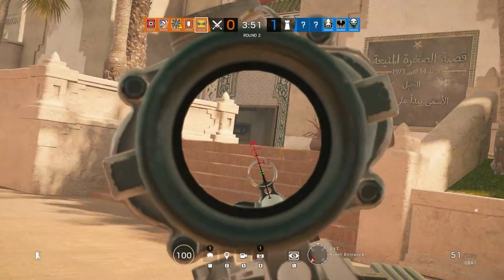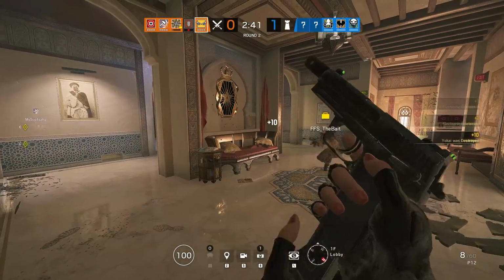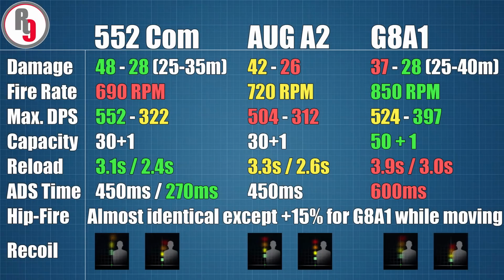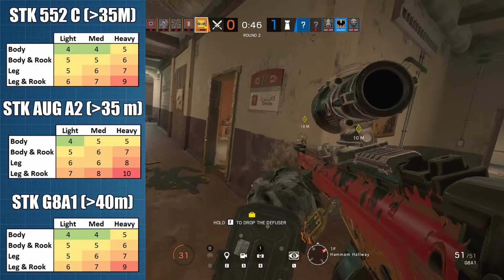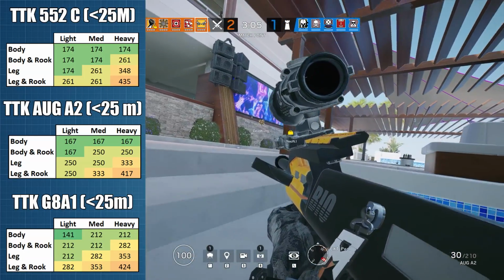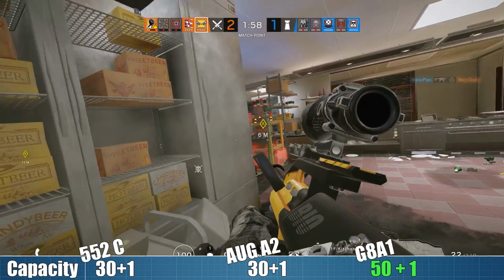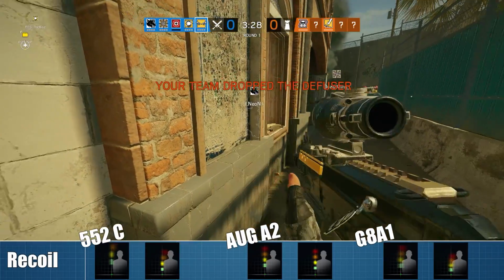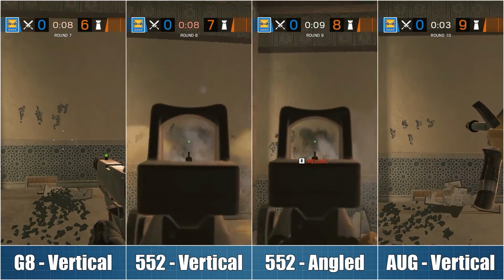IQ's 552 Commando vs. AUG A2 vs G8A1: Loadout META - Rainbow Six Siege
Today we revisit IQ's primary weapons in Rainbow Six Siege! Which is the better choice: the 552 Commando, the AUG A2 or the G8A1? Does the AUG have any kind of advantage in any scenario and is a machinegun worth using when you have two assault rifles to pick from? My personal favourite before this analysis has always been the 552 and with hindsight, I would say probably with good reason.

More Rogue-9!